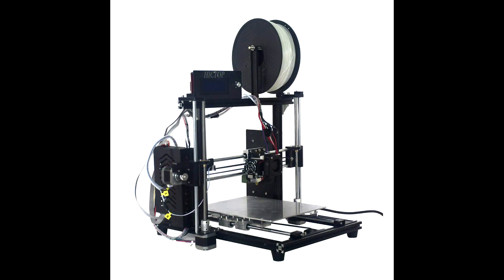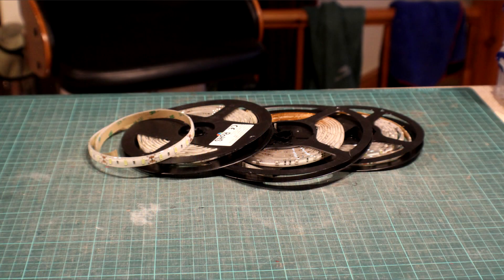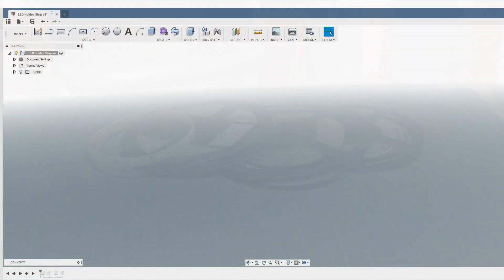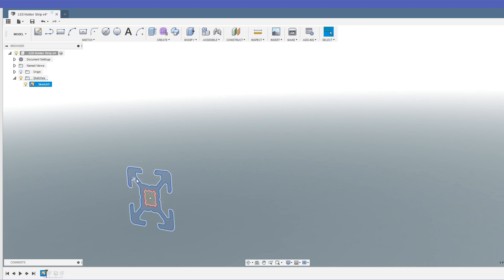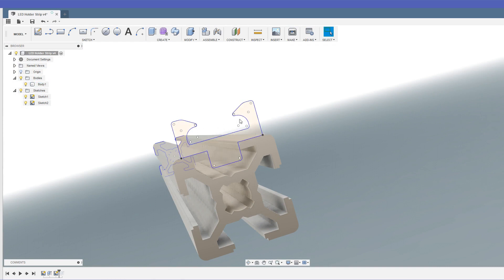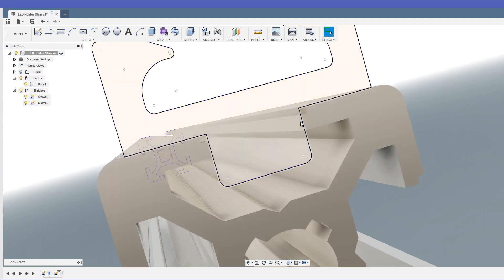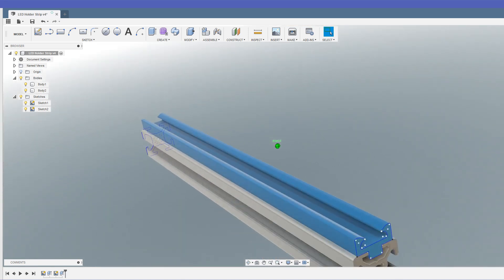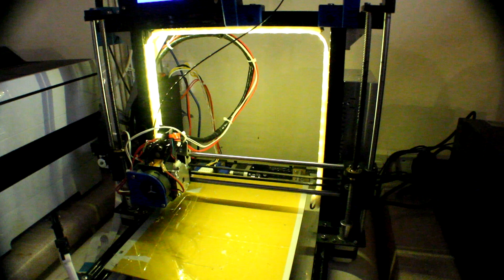3D Printer Upgrade - LED Strip Holder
3D Printer Upgrade - LED Strip Holder

In this video I get some decent light into my printer.